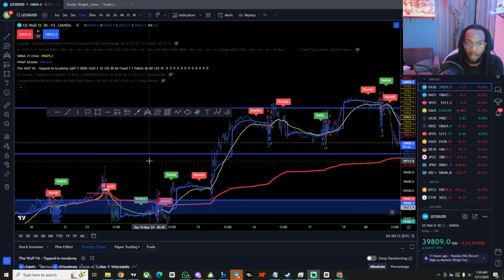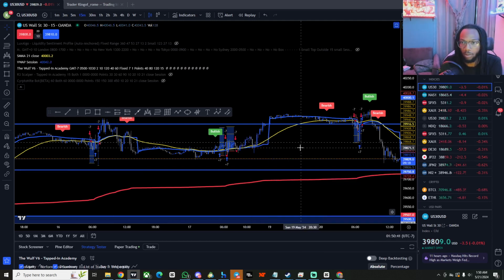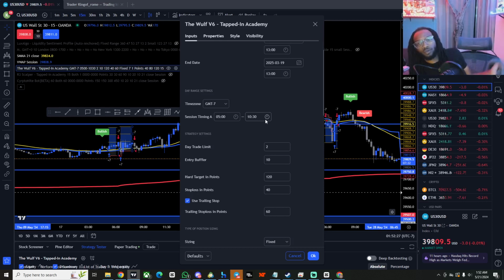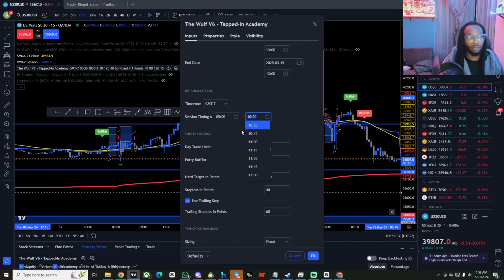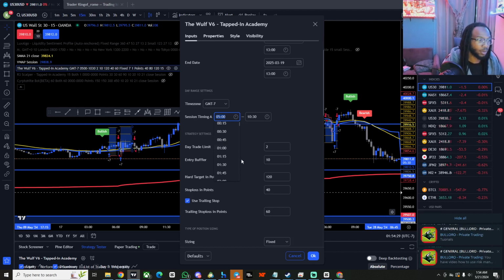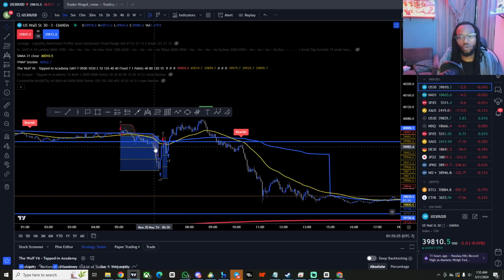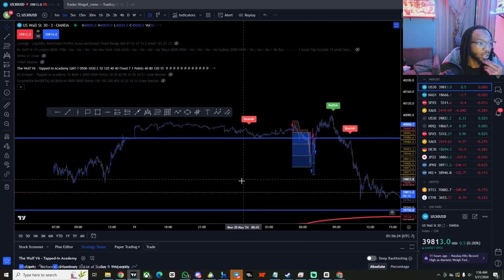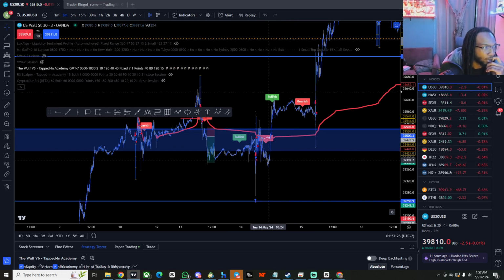Wulf Trading Bot Tips and Tricks | Ultimate Guide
Welcome to our ultimate guide on tips and tricks for using the Wulf Trading Bot! In this video, we'll share essential insights and advanced strategies to help you get the most out of your trading bot. Whether you're new to automated trading or an experienced user, these tips will enhance your trading experience.

What You'll Learn:

Optimal Settings: Discover the best settings to maximize your trading bot's performance.
Risk Management: Learn how to manage risk effectively to protect your investments.
Market Analysis: Tips on how to analyze market trends and make informed trading decisions.
Troubleshooting: Common issues and how to resolve them quickly.
Advanced Strategies: Explore advanced trading strategies to take your trading to the next level.
Make sure to watch the entire video to fully understand these tips and tricks.